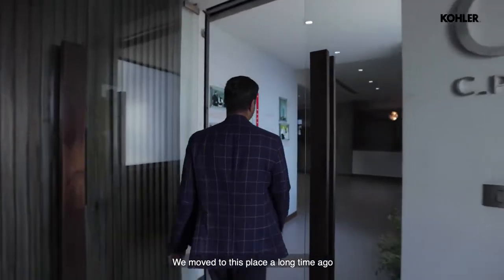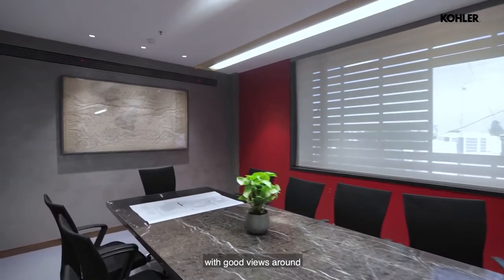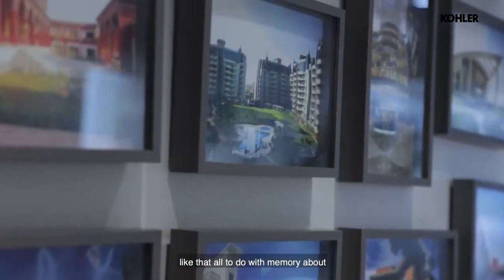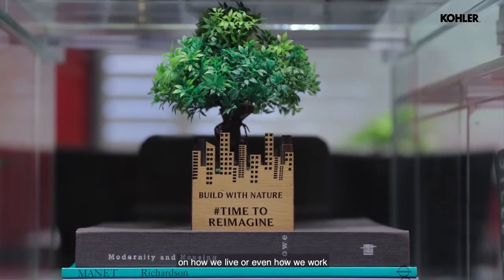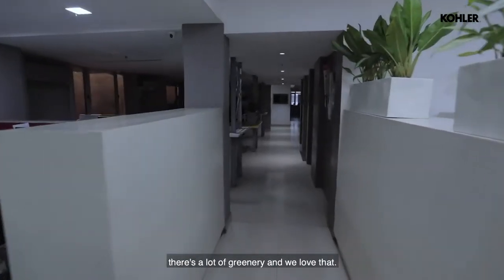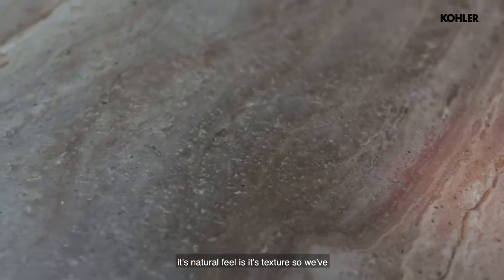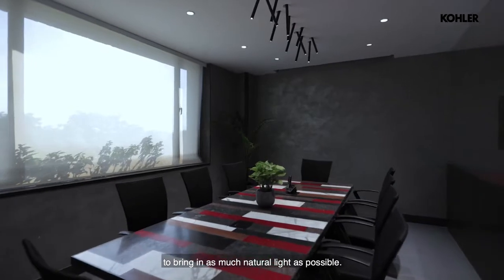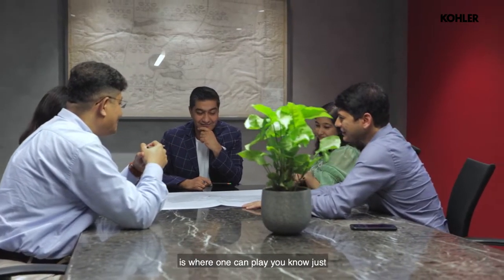In the CPKA Studio with Kohler | India Design ID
Based on the three C’s — Convenience, Comfort, and Casualness, our studio in Green Park, Delhi, is the powerhouse of mindful creations. The charged workspace mirrors our firm’s five-decade journey through a balanced work culture. With such an ambience, the studio almost feels like a playroom for design discussions and ideation becomes a fun activity!

Video Credits: Kohler India